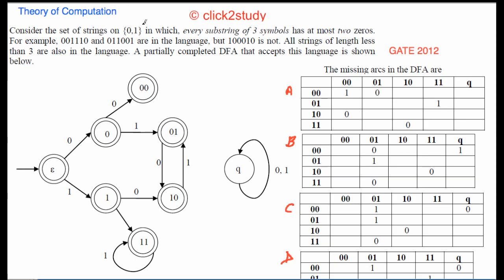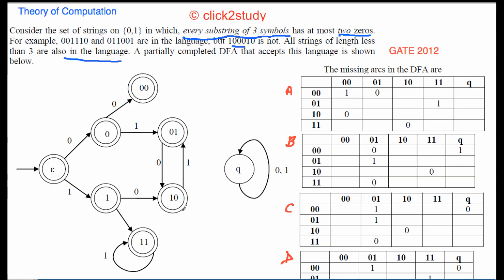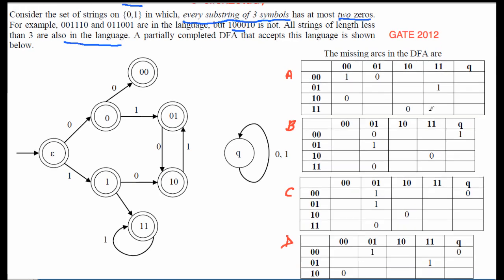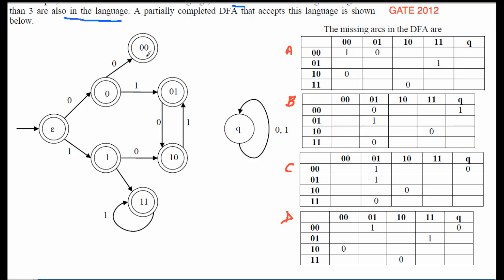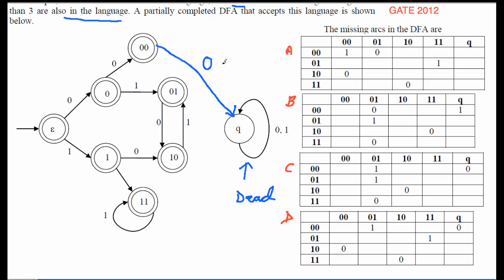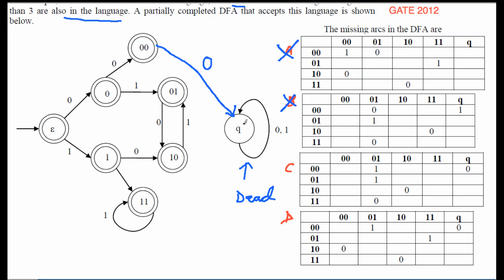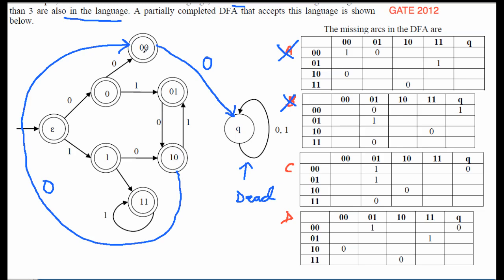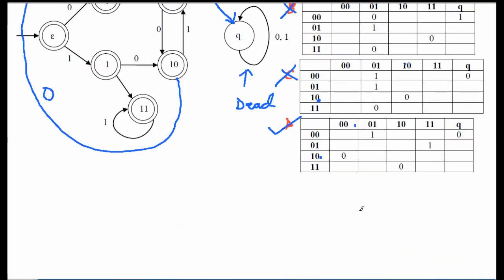Example 1.010 TOC GATE CS 2010 (DFA missing arcs)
TOC problem asked in GATE CS 2010 (DFA missing arcs)